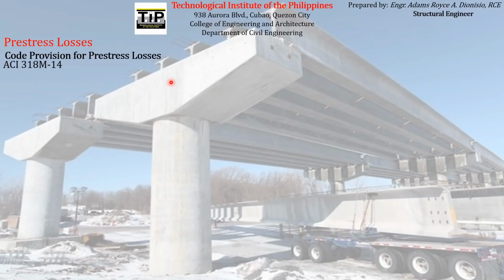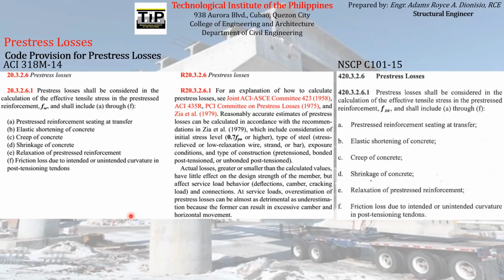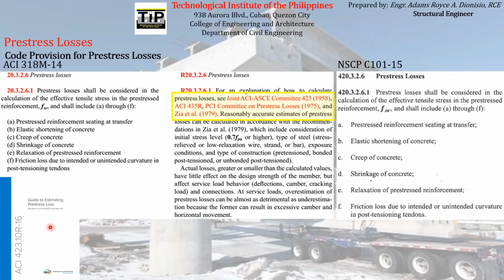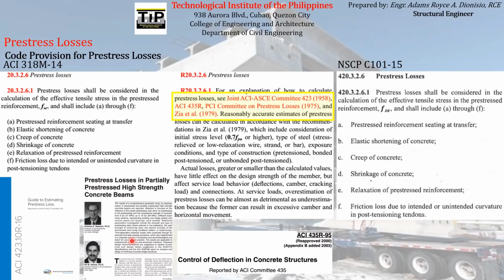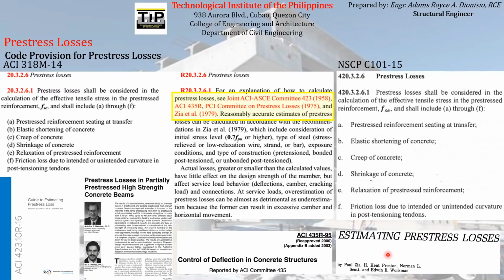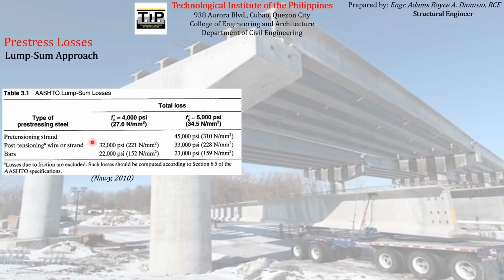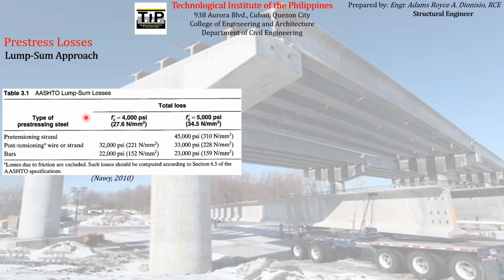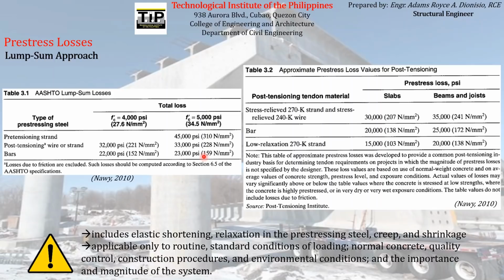4 Part 4 Categories of Prestress Loss | Code Provision for Prestress Losses | Lump-Sum Approach